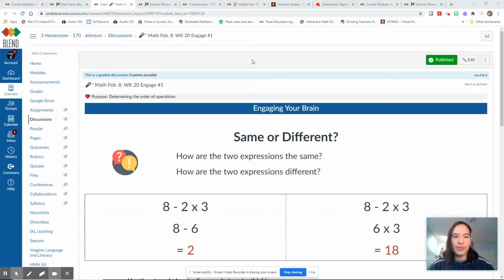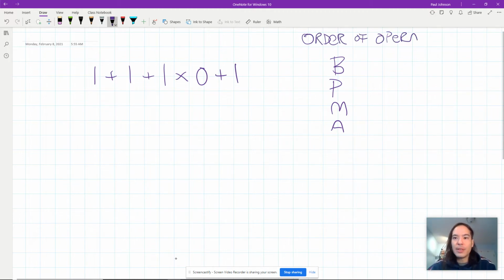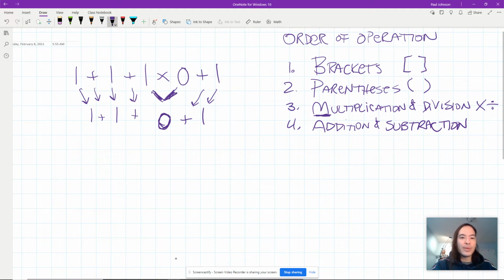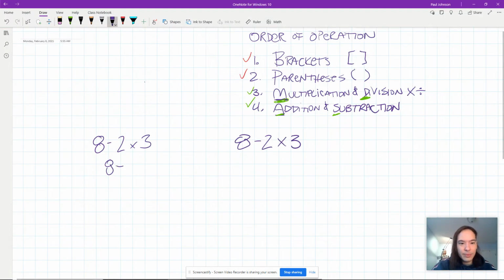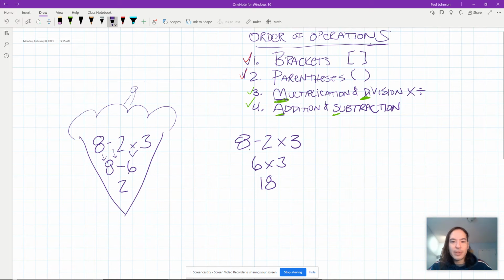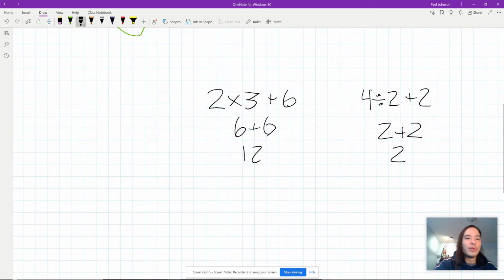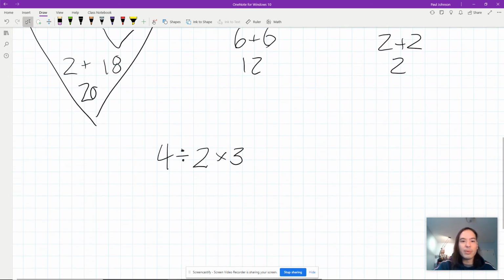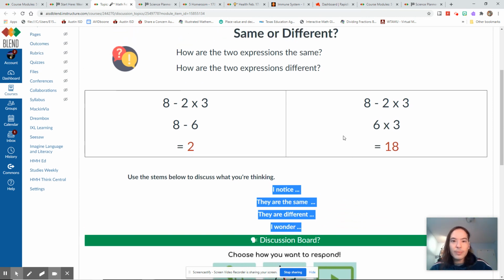🧠* Math Feb. 8: WK 20 Engage #1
Boone Practices Math Always!

B - Brackets
P - Parentheses
M - Multiplication & Division
A - Addition & Subtraction

or

Please Excuse My Dear Aunt Sally
P - Parentheses
E - Exponents
M - Multiplication
D - Division
A - Addition
S - Subtraction